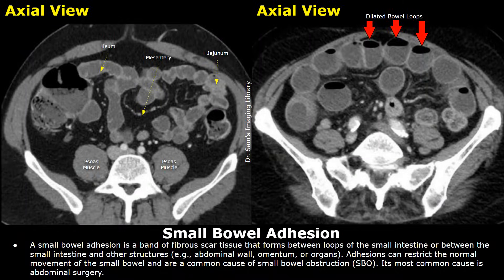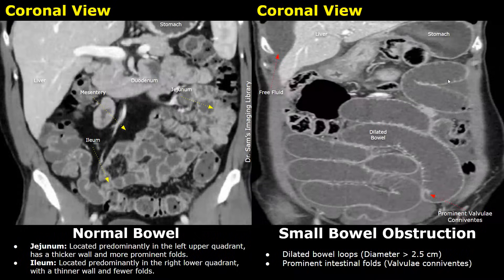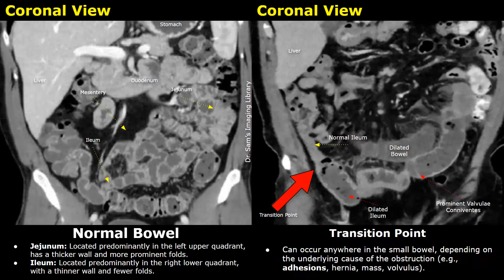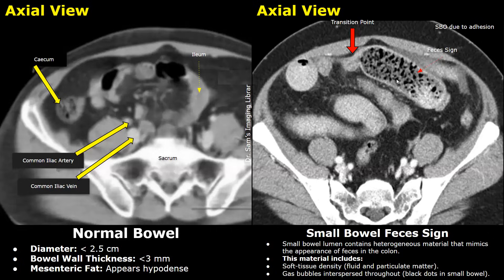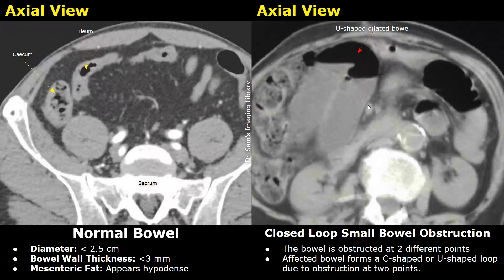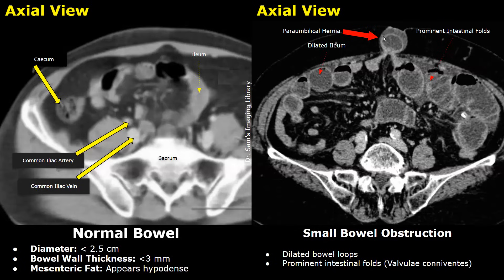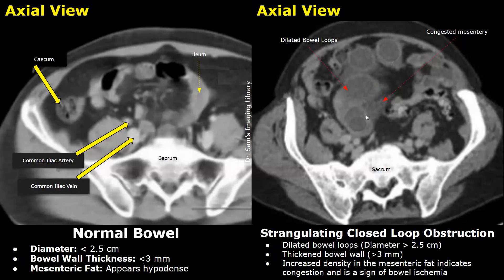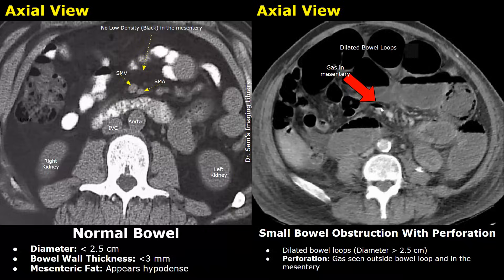CT Abdomen Normal Bowel Vs Small Bowel Obstruction | Adhesions, Volvulus, Hernia & Other Causes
Small Bowel Adhesion:
A small bowel adhesion is a band of fibrous scar tissue that forms between loops of the small intestine or between the small intestine and other structures (e.g., abdominal wall, omentum, or organs). Adhesions can restrict the normal movement of the small bowel and are a common cause of small bowel obstruction (SBO). Its most common cause is abdominal surgery.

Normal Bowel:
Diameter: Less than 2.5 cm
Bowel Wall Thickness: Less than 3 mm
Mesenteric Fat: Appears hypodense
Jejunum: Located predominantly in the left upper quadrant, has a thicker wall and more prominent folds.
Ileum: Located predominantly in the right lower quadrant, with a thinner wall and fewer folds.

Small Bowel Obstruction:
Dilated bowel loops (Diameter greater than 2.5 cm)
If no other cause is found (hernia, volvulus, tumor, bezoar or foreign body), then the cause of the obstruction is most likely an adhesion.
Prominent intestinal folds (Valvulae conniventes)

Transition Point:
A Critical finding on CT in patients with small bowel obstruction (SBO). It represents the anatomical site where dilated bowel loops (proximal to the obstruction) transition abruptly to collapsed bowel loops (distal to the obstruction). Pinpoints the site and cause of obstruction.
Can occur anywhere in the small bowel, depending on the underlying cause of the obstruction (e.g., adhesions, hernia, mass, volvulus).
Abrupt Change in Bowel Caliber:
Proximal Bowel: Dilated loops (greater than 2.5-3 cm).
Distal Bowel: Collapsed loops (Less than 1.5 cm).
The site of caliber change indicates the level of obstruction.

Small Bowel Feces Sign:
Small bowel lumen contains heterogeneous material that mimics the appearance of feces in the colon.
This material includes:
Soft-tissue density (fluid and particulate matter).
Gas bubbles interspersed throughout (black dots in small bowel).
Location:
Found in dilated small bowel loops proximal to the site of obstruction.
Typically absent distal to the obstruction, where the bowel is collapsed.

Closed Loop Obstruction
The bowel is obstructed at 2 different points
Affected bowel forms a C-shaped or U-shaped loop due to obstruction at two points.

Whirl Sign:
Associated with midgut volvulus
Anticlockwise rotation of mesenteric fat and superior mesenteric vein around the superior mesenteric artery.

Strangulating Obstruction:
Dilated bowel loops
Thickened bowel wall
Increased density in the mesenteric fat indicates congestion and is a sign of bowel ischemia